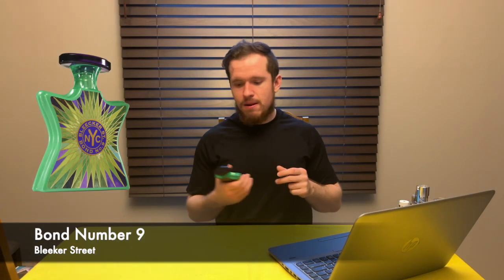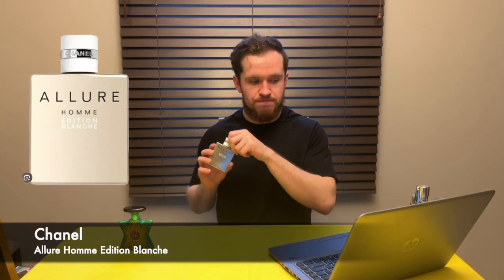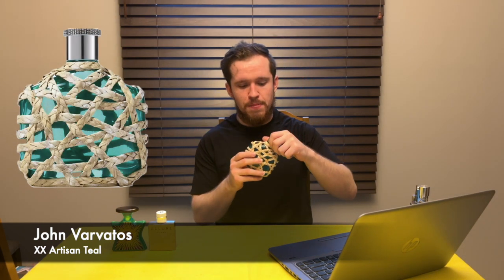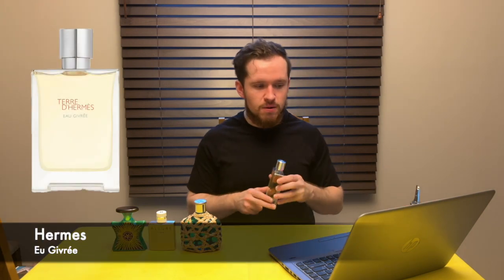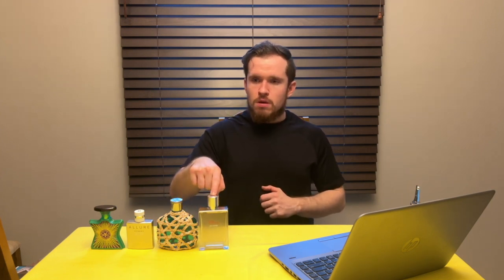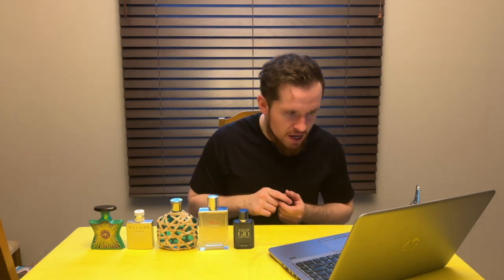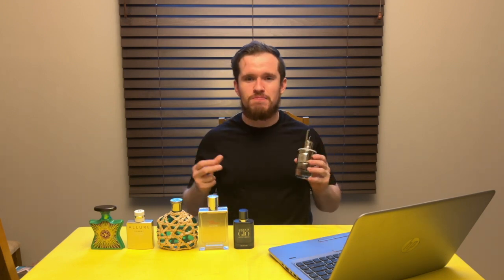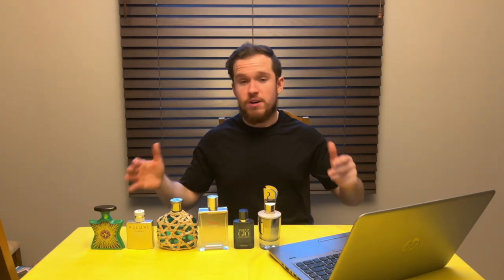Fresh Beginnings: Spring/summer fragrances I'm looking forward to wearing!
Hello everyone,

- Dive into my picks for spring and summer fragrances! From niche and designer fragrances, This video showcases the scents I'm excited to wear, capturing the essence of these vibrant seasons.

👍 Support & Engage:
Did you enjoy the video? Your support means a lot to me.

💌 Connect & Suggest:
 Drop your fragrances you are excited to wear this spring/summer in the comments. Your feedback is welcome to making more great content for the community/channel!